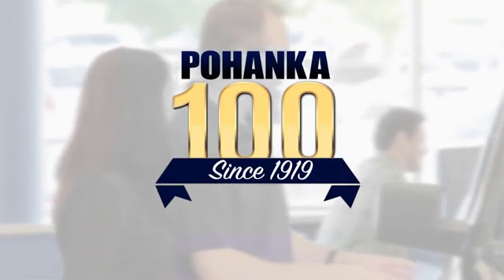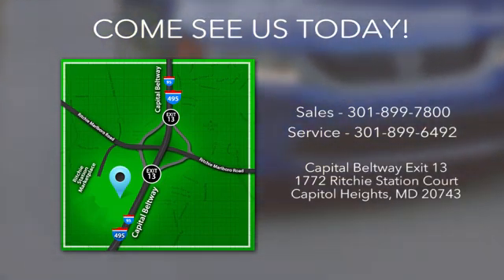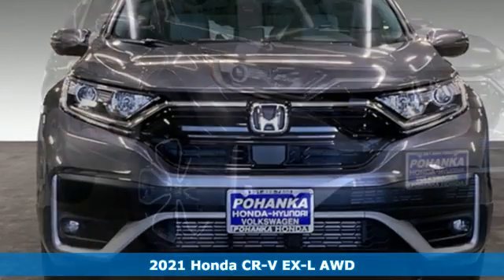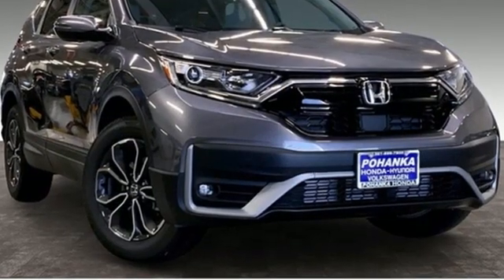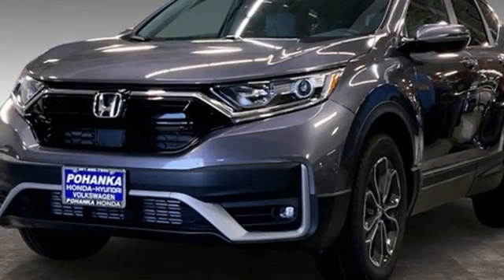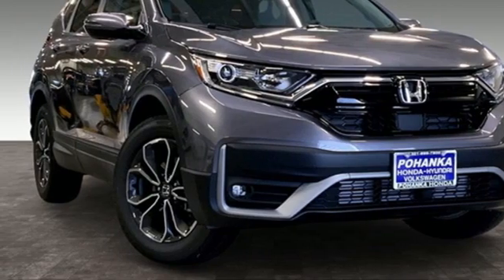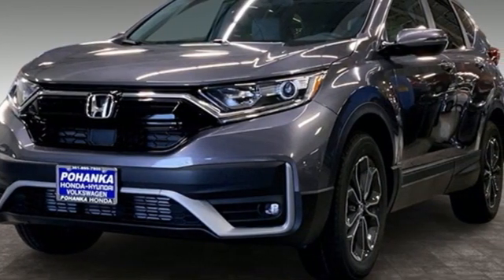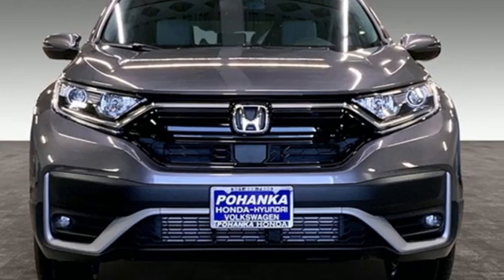New 2021 Honda CR-V Washington DC Honda Dealer, MD HMA011258 - SOLD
Year: 2021
Make: Honda
Model: CR-V
Trim: EX-L
Engine: 1.5L I4 DOHC 16V
Transmission: CVT
Color: Gray
Interior: gray
Stock #: HMA011258
VIN: 5J6RW2H87MA011258
modern steel metallic 2021 Honda CR-V EX-L AWD CVT 1.5L I4 DOHC 16VbrbrWe make every effort to provide accurate information but please verify options and price with management before purchasing. All vehicles are subject to prior sale. All prices are special internet prices only. All financing is subject to approved credit. Prices exclude dealer installed options, tax, tags, registration fees and processing fee of $300. Not required by law. Sale prices may include all applicable incentives. Some prices including incentives may require financing through the manufacturer and are therefore subject to credit approval. Dealer installed options are additional. Stock photo colors, options and trim levels may vary. Not responsible for typographical errors. Published price subject to change without notice to correct errors and omissions or in the event of inventory fluctuations. Vehicles may be in transit to dealer. Vehicle photos may not match exact vehicle. Please call to confirm availability status. NHTSA Government 5-Star Safety Ratings are part of the U.S. Department of Transportationa€TMs New Car Assessment Program Model tested with standard side airbags (SAB). **Based on model year EPA mileage ratings. Use for comparison purposes only. Your mileage will vary depending on driving conditions, how you drive and maintain your vehicle, battery pack age/condition, and other factors. 5-Star overall scores are awarded by the National Highway Traffic Safety Administration. Safety Ratings are awarded by Government 5-Star Safety Ratings are part of the U.S. Department of Transportationa€TMs New Car Assessment Program Model tested with standard side airbags (SAB).

Address:
1772 Ritchie Station Court Capitol Heights